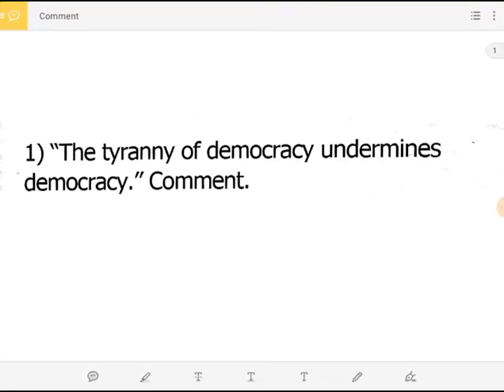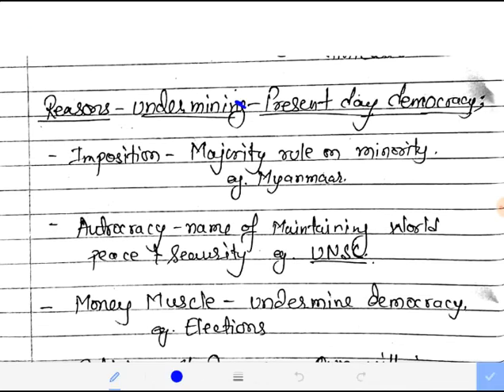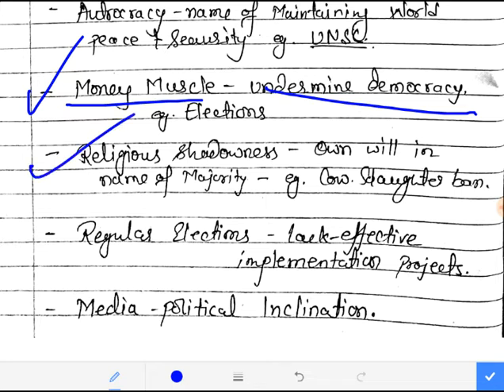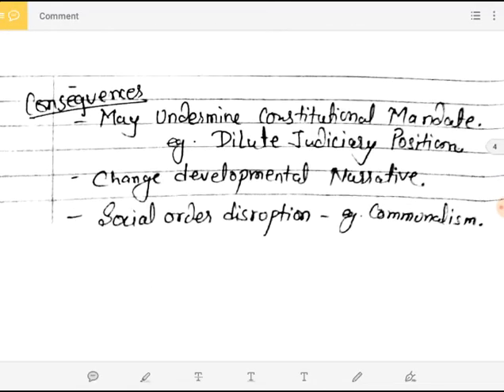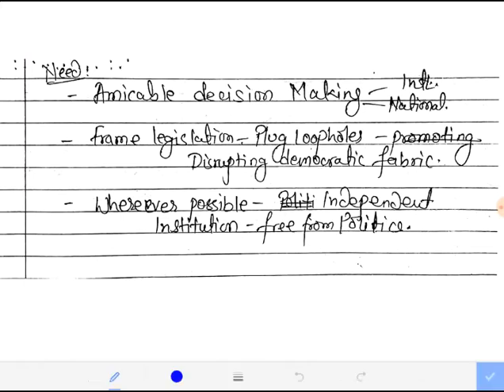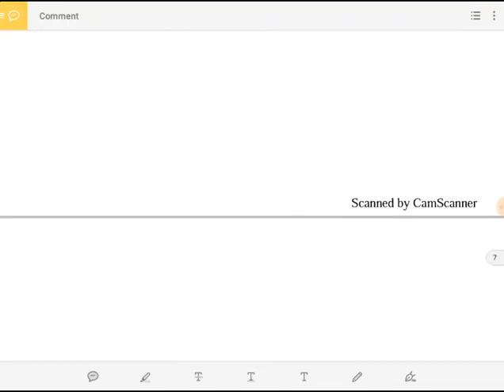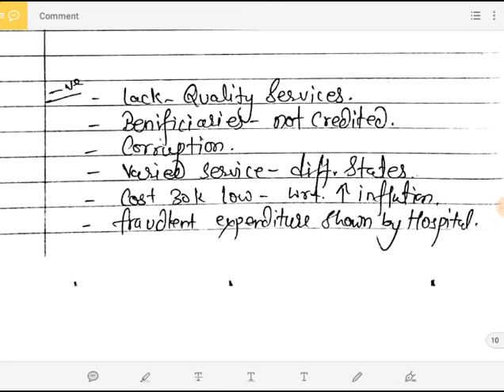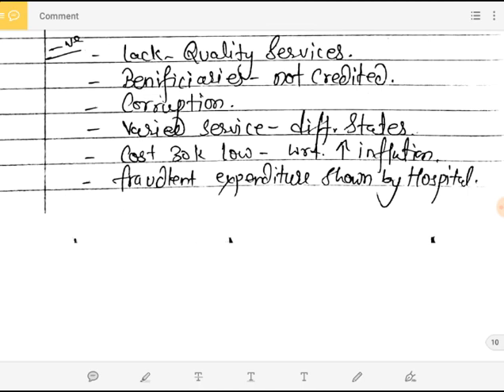9th October - IAS Mains exam Answer Writing Practice for GS-1,2,3,4 (in English)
IAS Mains Answer writing Practice

Qn-Answer -qns taken from InsightsonIndia website(Most trusted Website for IAS preperation)